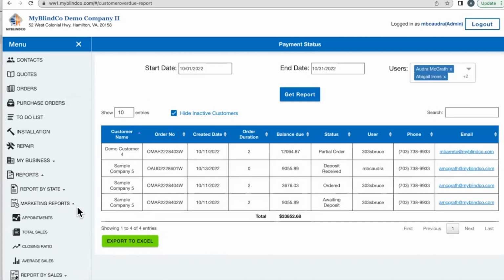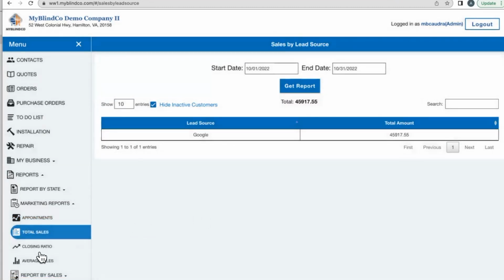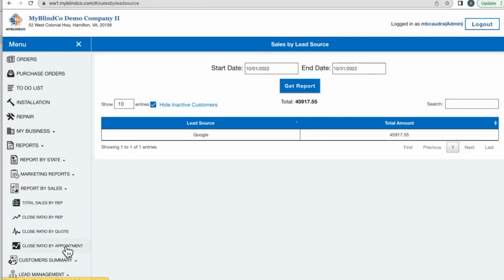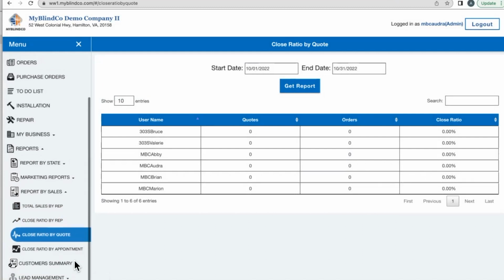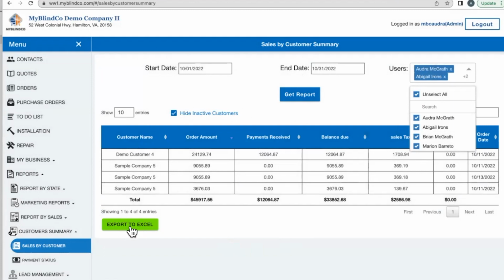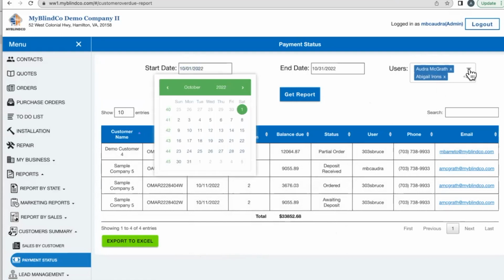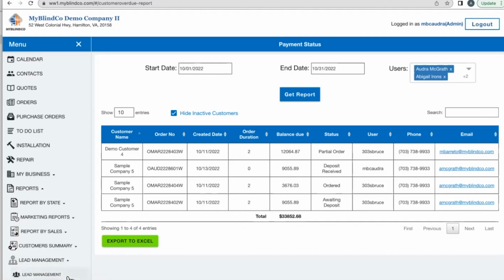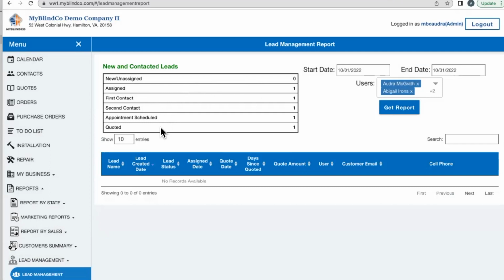How to Use the MyBlindCo Reports Feature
In this video, Audra teaches you how to use the MyBlindCo Reports feature to get the best, most informative information about your company, sales, customers, and more! Keep watching our How To videos for tips, tricks, and reminders of how to get the most out of MyBlindCo!

For written step-by-step instructions, visit the post on our FAQ